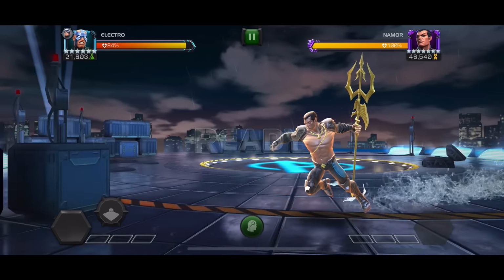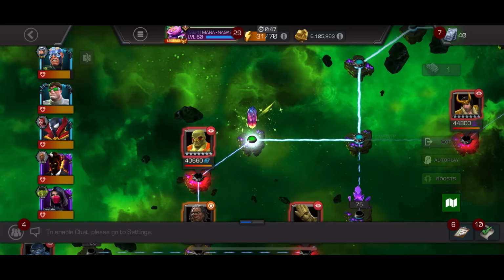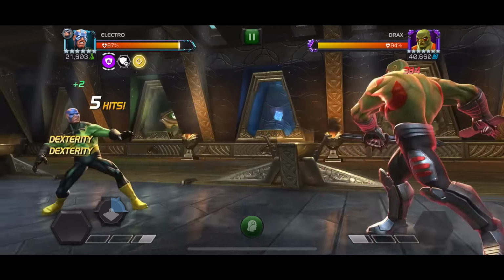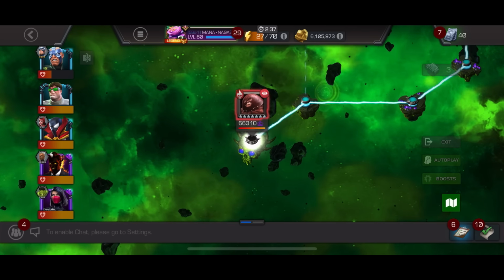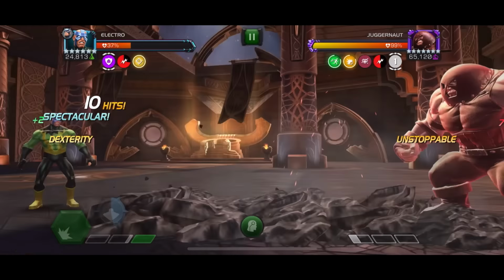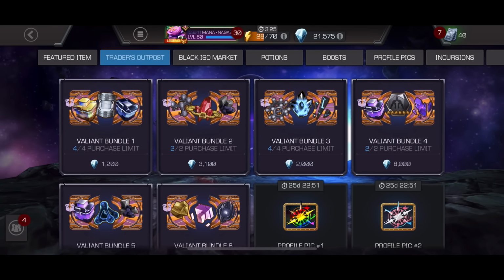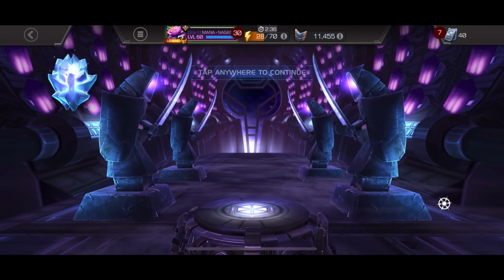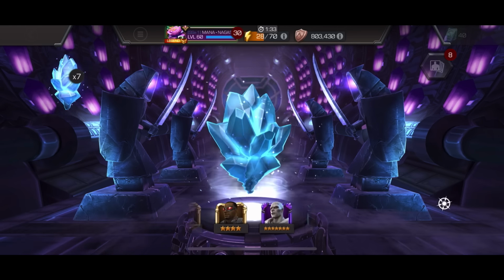WELCOME TO ARCADE GAMES: New Event Walkthrough and 11 Tries at 7 Star Captain Marvel! | Mcoc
Music used for the intro:

無間嫉妬劇場『666』 by 森羅万象